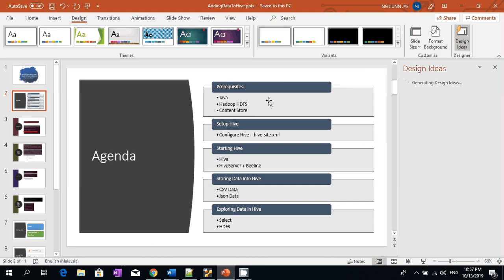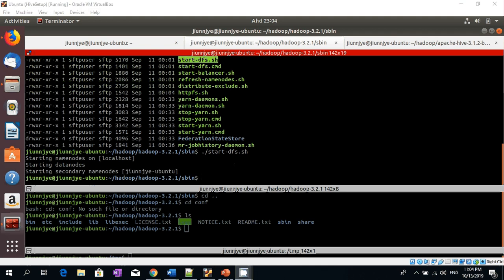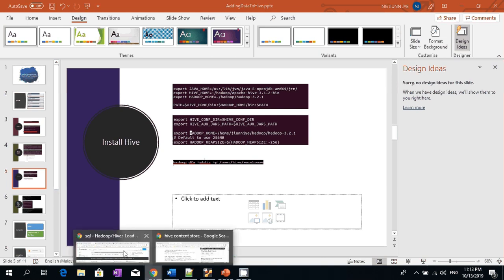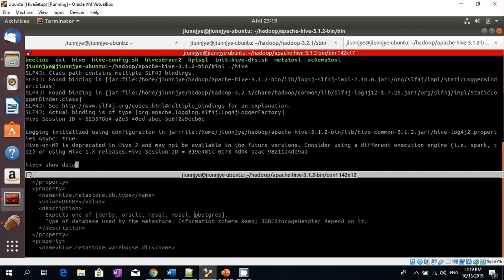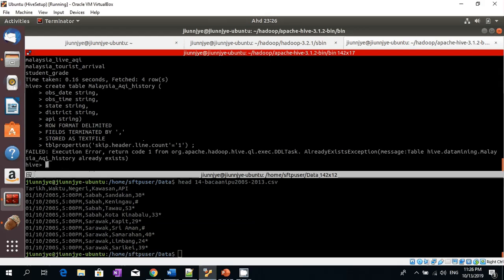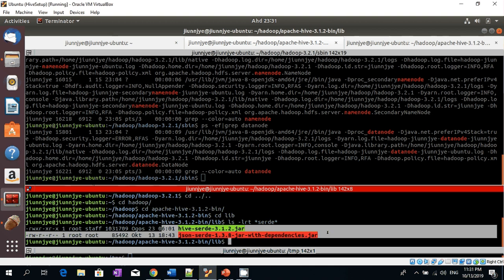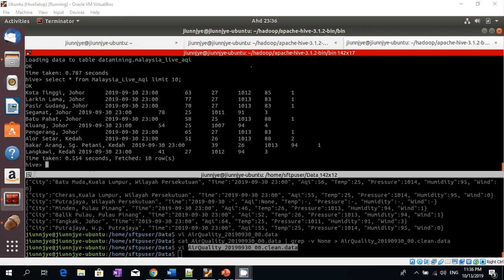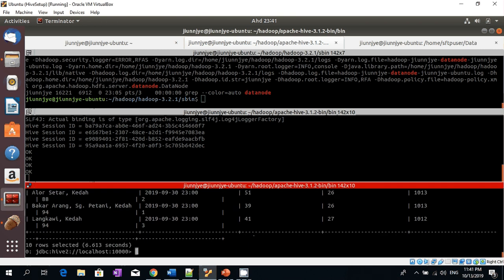NgJiunnJyeDataMiningWeek3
Uploading data into hive